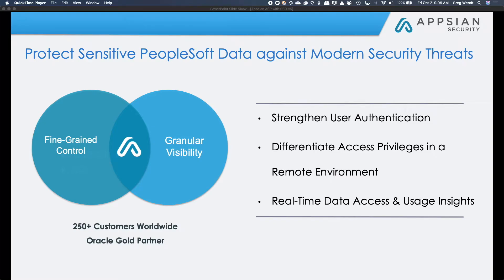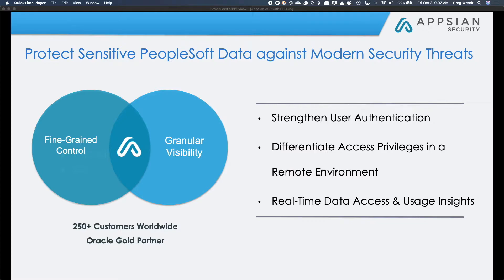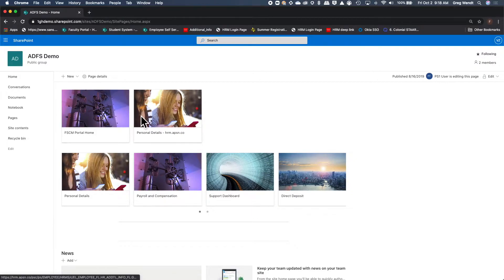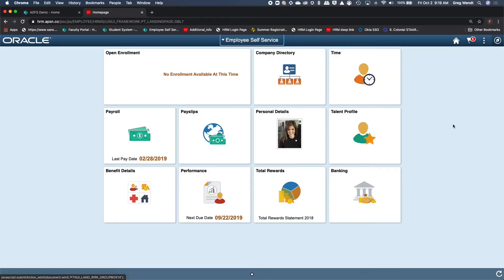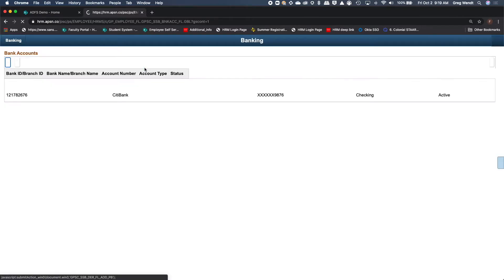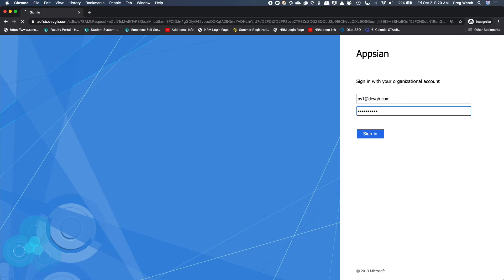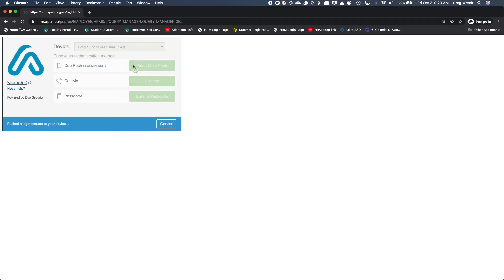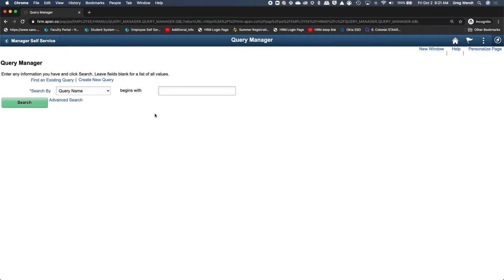PeopleSoft: Natively Integrating SSO & MFA for Stronger Identity & Access Governance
learn how to seamlessly integrate enterprise SSO & MFA with PeopleSoft.